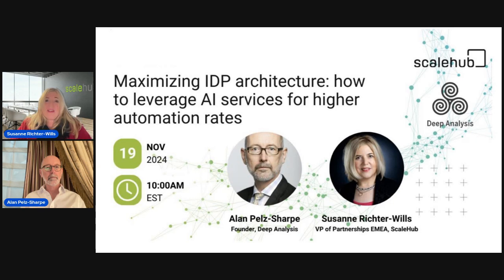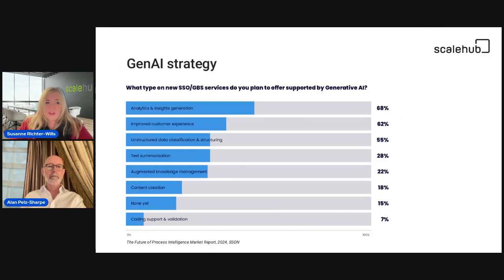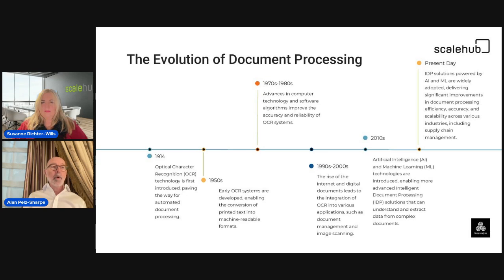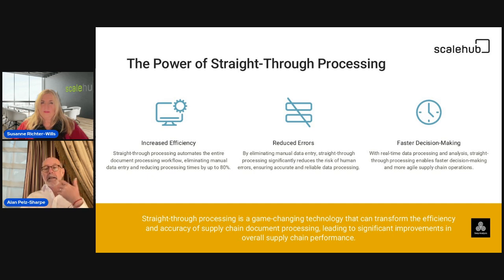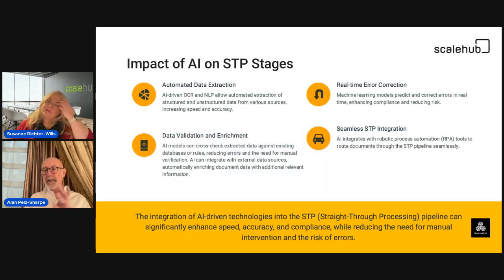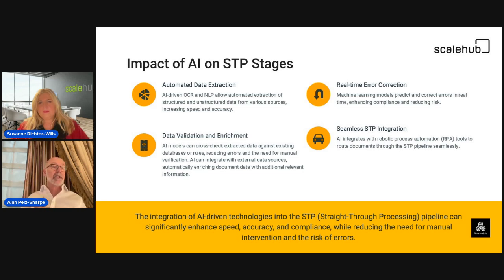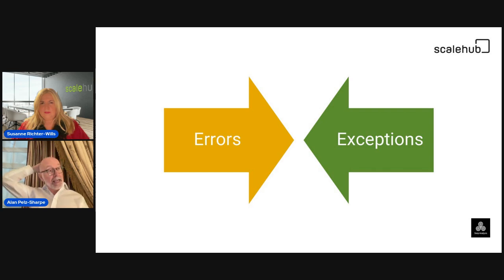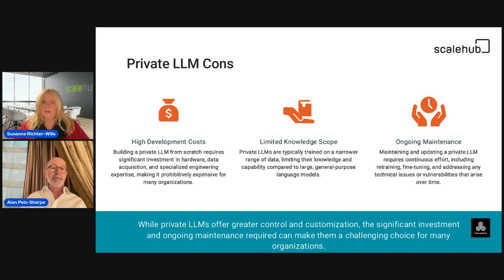Maximizing IDP Architecture: how to leverage AI services for higher automation rates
With all of the hype around how to best leverage AI in business, especially for document and image processing, it can be hard to determine the right strategy for your organization. So many questions remain about whether to build vs. buy, the true cost of AI in terms of both deployment and environmental impact and more.

In this webinar, ScaleHub’s Susanne Richter-Wills and intelligent document processing industry expert Alan Pelz-Sharpe of market research firm Deep Analysis delve into the rapidly evolving landscape of artificial intelligence. They explore its potential for making a profound impact on business process outsourcers (BPOs) as well as the traditional enterprise–when deployed in a way that complements existing infrastructure and considers cost impact for true ROI.

Watch the webinar as this engaging session explores what makes a cutting-edge AI application relevant, ethical considerations around AI use, and strategies for successfully integrating AI and generative AI into business operations and existing tech landscapes.